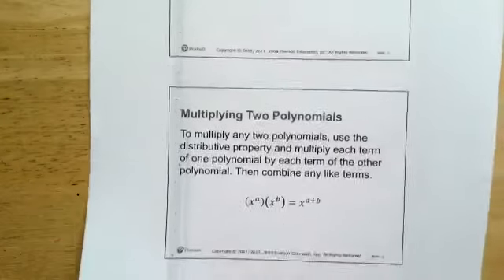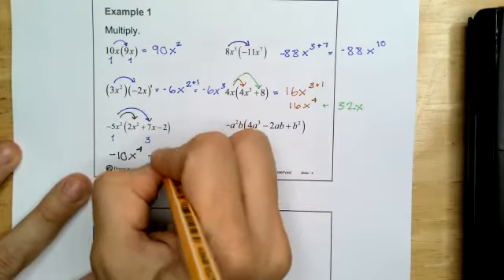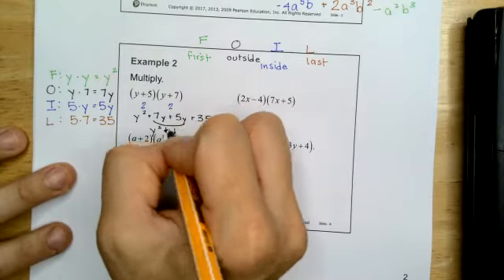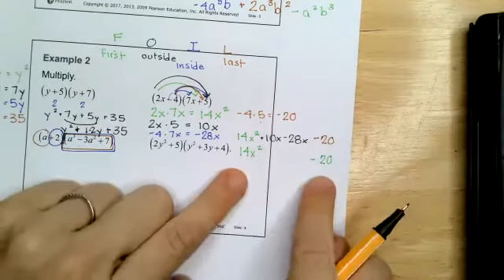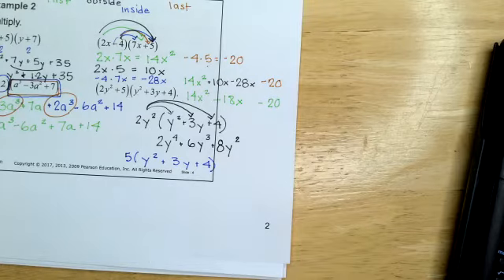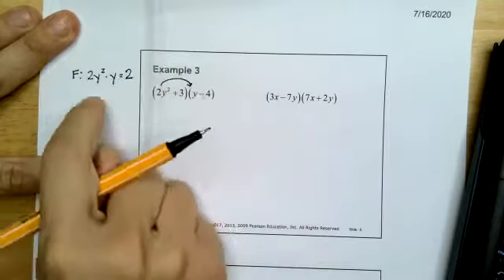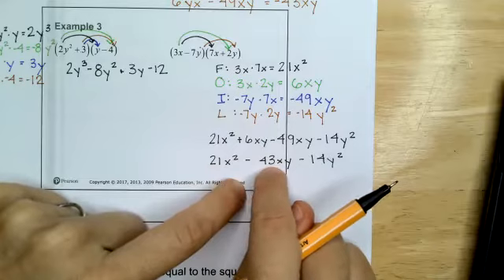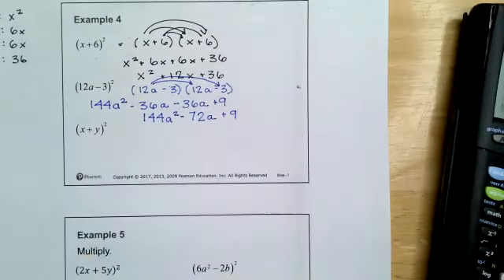Lecture 5.4 Monday, October 24, 2022